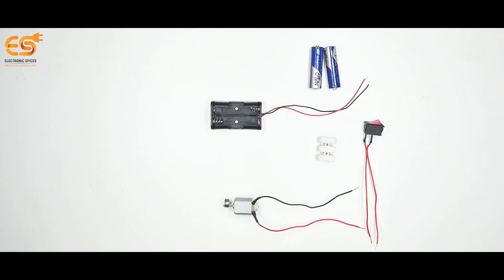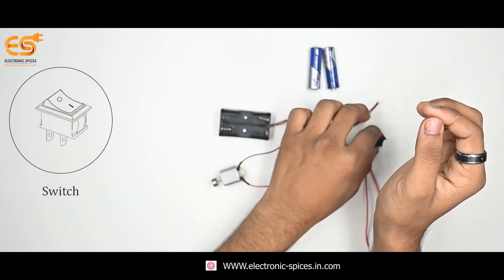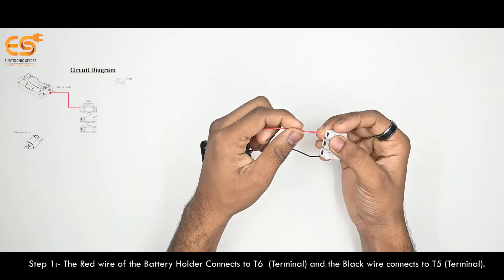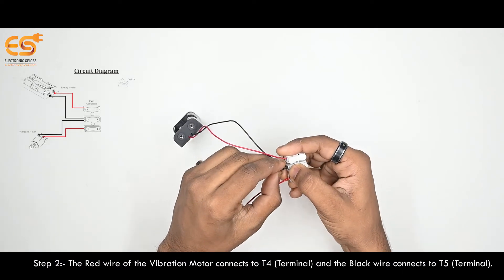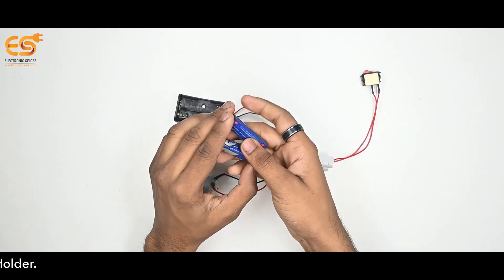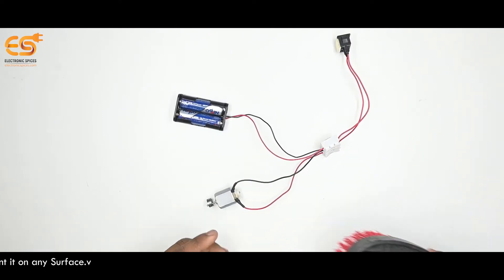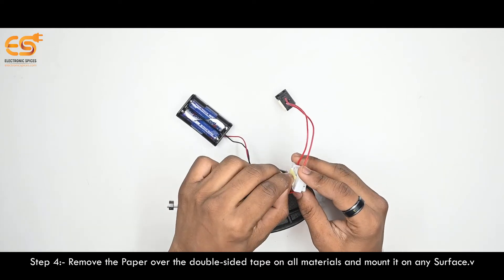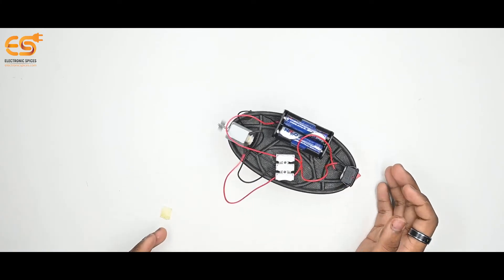DIY Mini vibration motor kit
In this video you will get to know about vibrating motor, how vibrating motor works, what creative work children can do with it, in this kit you will get a battery holder, 1 motor or 1 switch or cloth brush A user manual is also given

Functional: - After Completing Your Circuit, You Will Place Your Project on Your Preferred Surface and Turn on The Switch and Your Vibration Motor Will Start

You Can Buy This Kit From -

If You Need More Component like Transistor, Ic, Led, and other electronic component you can buy from our